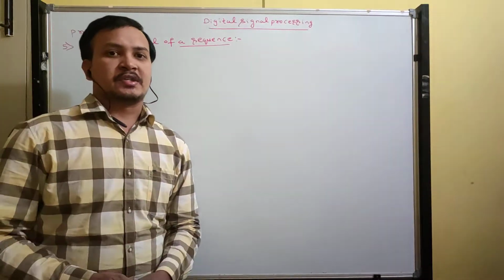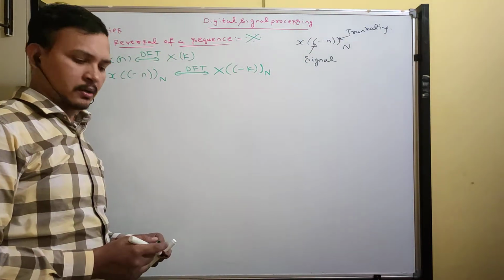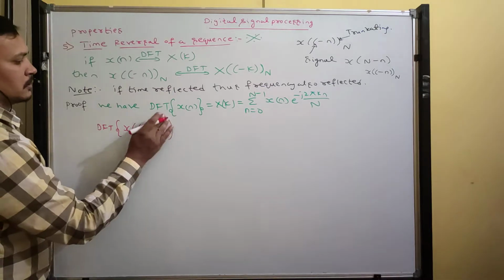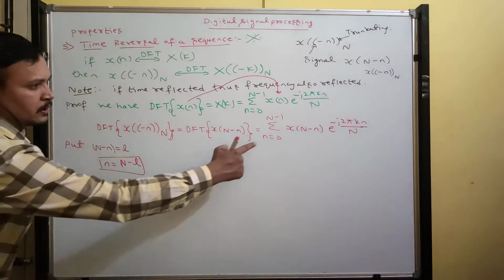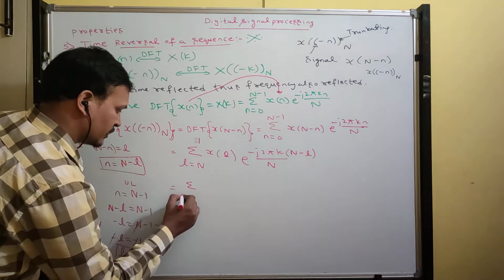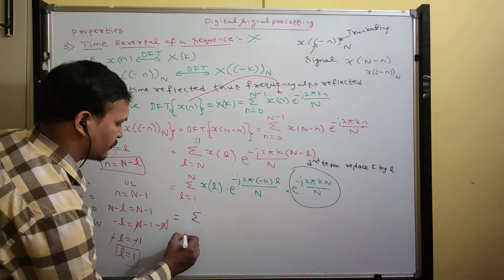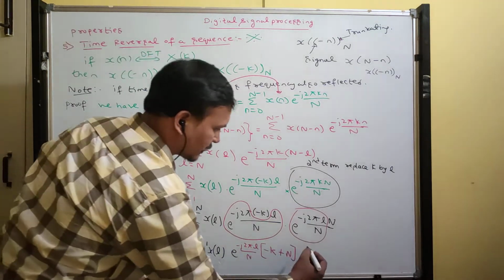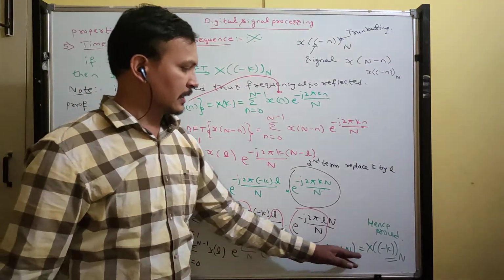VTU|DSP: 18EC52/17EE63/15EE63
VTU syllabus. : ECE/EEE branch

Module 1 : 18EC52

topic : properties of DFT

Subtopic: time reversal property